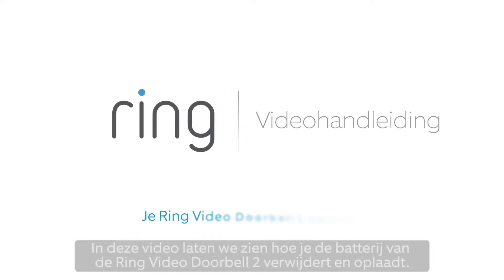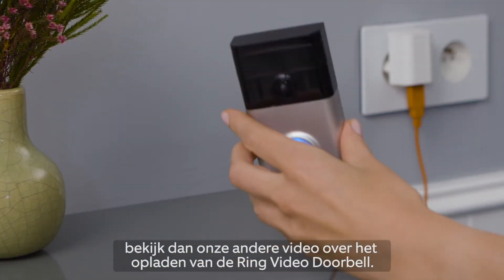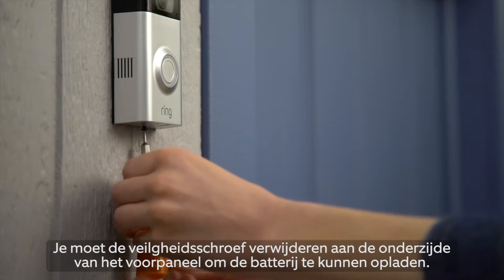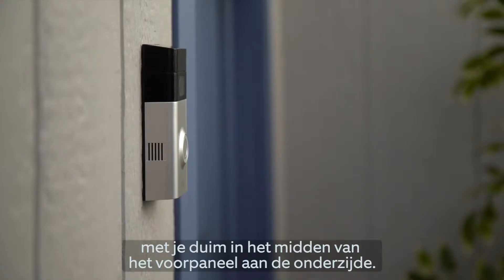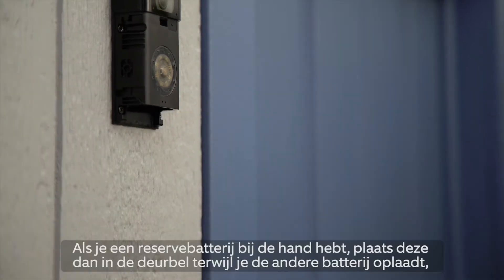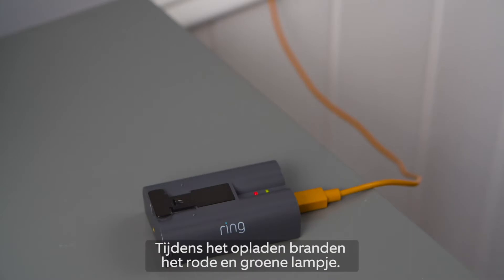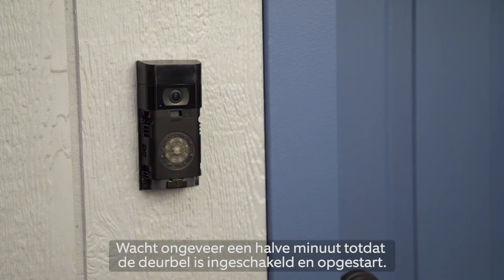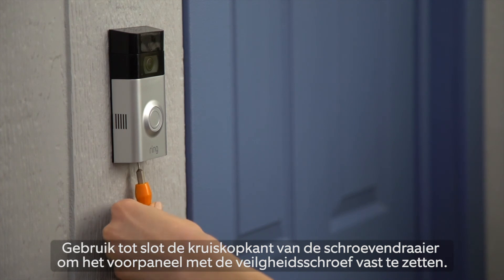Je Ring Video Doorbell 2 opladen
Kom je er niet uit? We zijn te bereiken van maandag tot en met vrijdag tussen 09.00 en 17.00 uur.